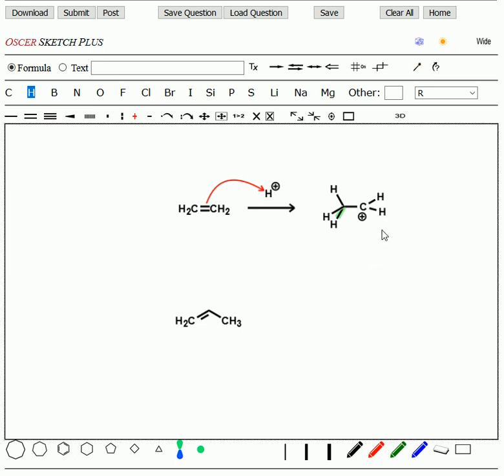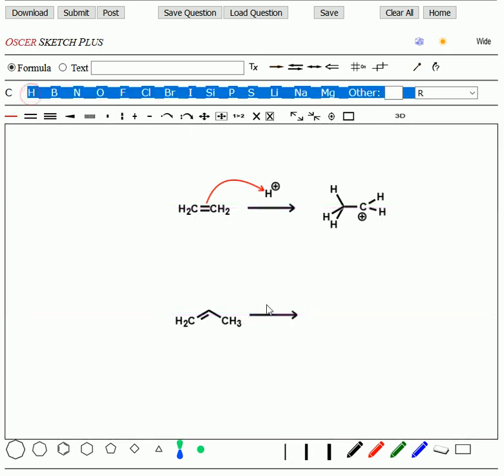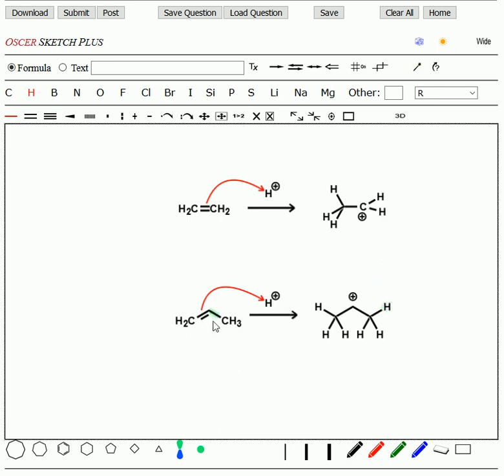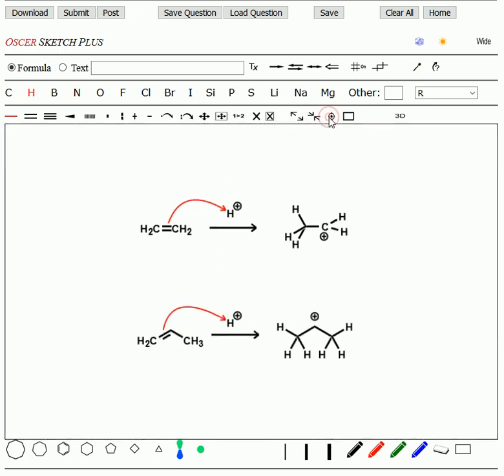Carbocations from Alkene Protonation